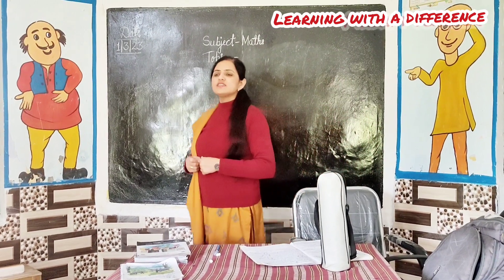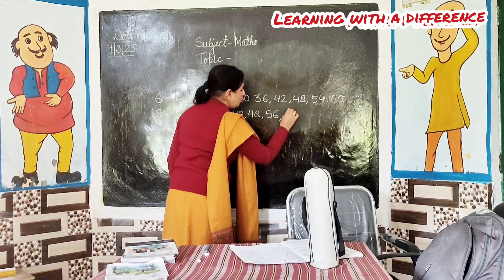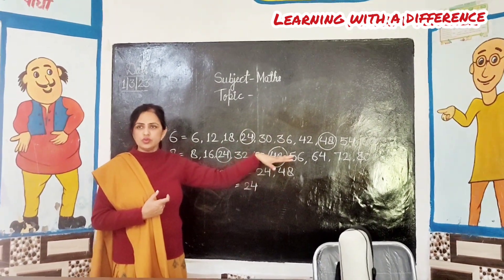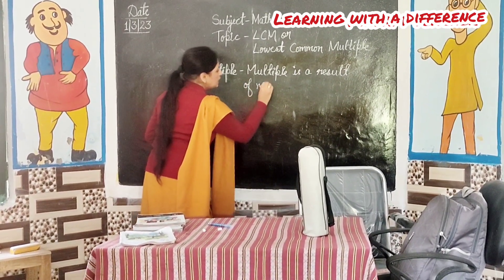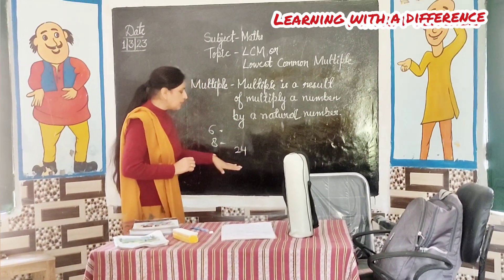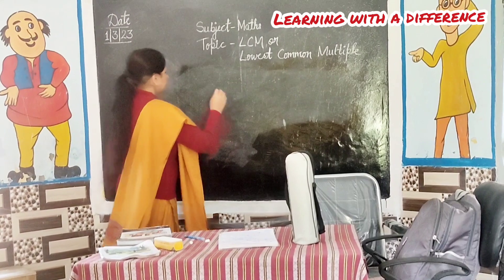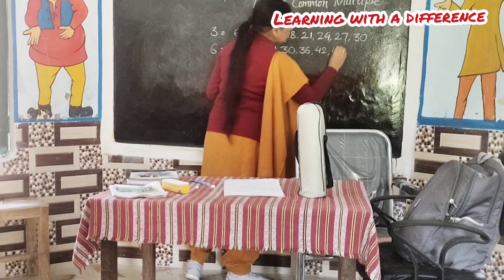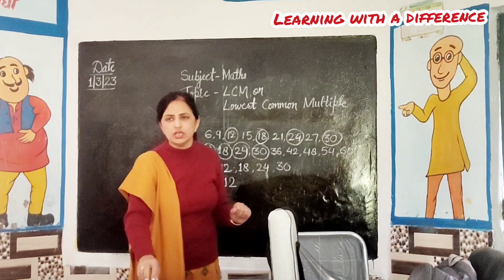Maths demo for TGT classes|| KVS Demo preparation